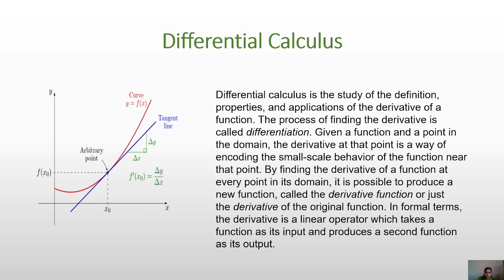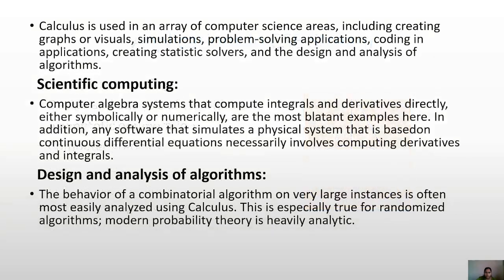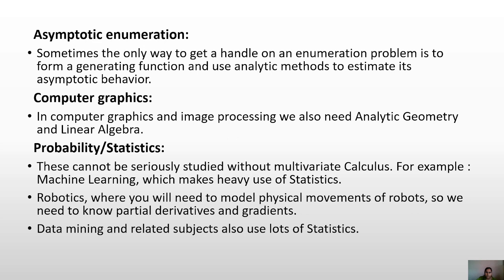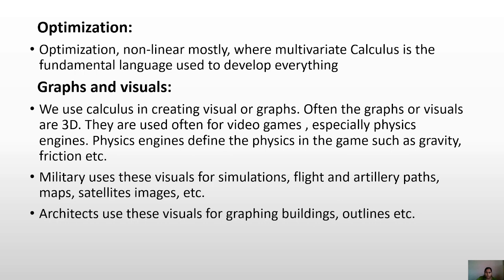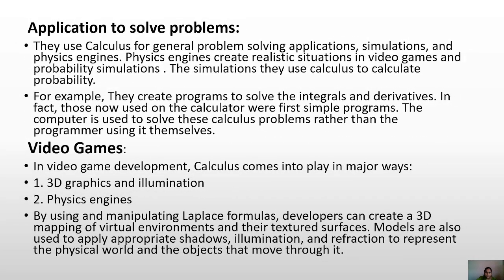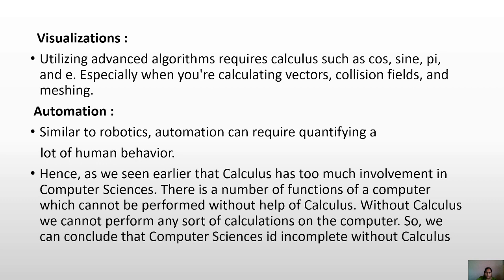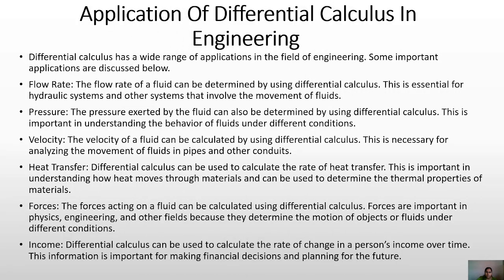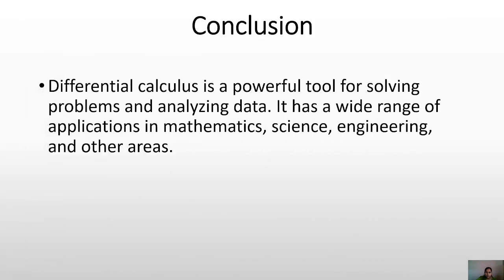Applications of Differential Calculus||21MAT41